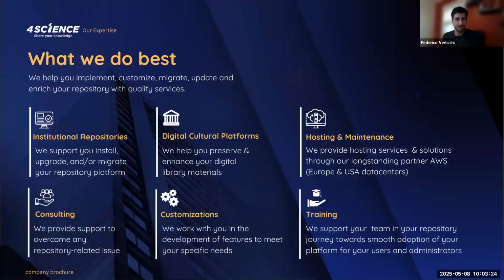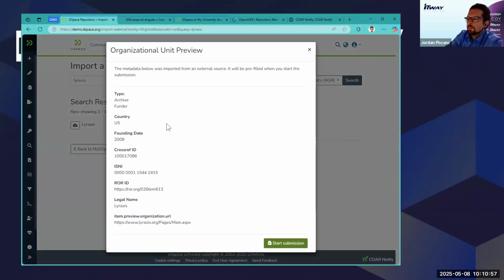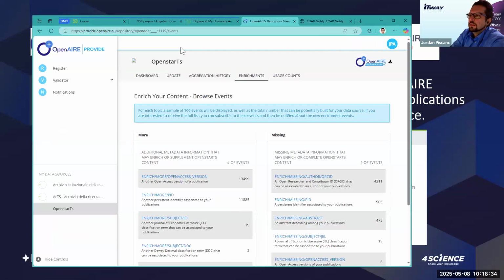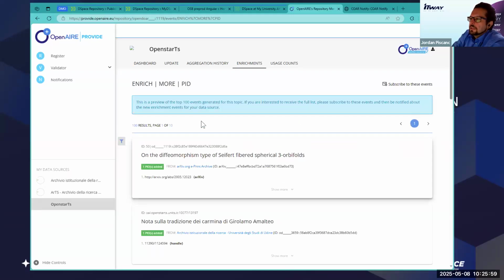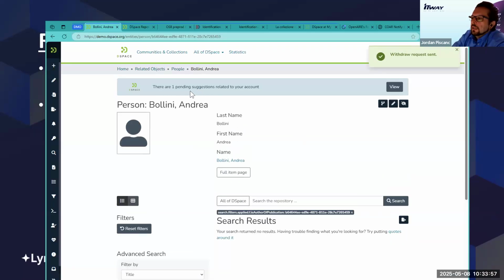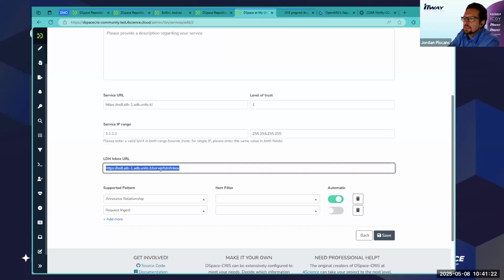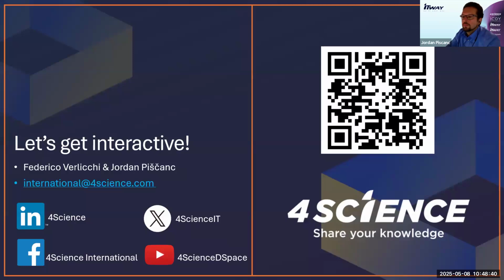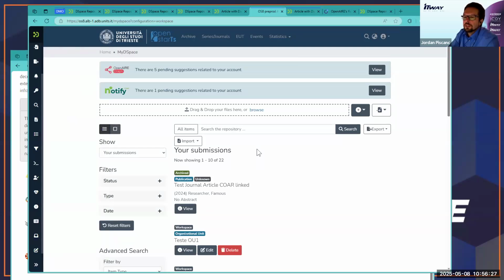DSpace (& DSpace-CRIS): One Application, Multiple Domains (Webinar, May 8, 2025)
In this free webinar, 4Science, a DSpace Platinum Service Provider, will present their latest contribution donated to the community for the DSpace 8/8.1 releases.

4Science made several significant contributions that enhanced the platform’s functionality, performance, and accessibility. Thanks to various fundings like OpenAIRE Call Innovation funded project, COAR, and University of California – California Digital Library, they developed functionalities that facilitate the import of publications via the OpenAIRE Publication REST API.

Additionally, they supported the COAR Notify Protocol, enabling Linked Data Notifications (LDN) to communicate with external systems.

Presenter:  Irene Buso, Federico Verlicchi, and Jordan Piščanc (all 4Science)
Host: Holger Lenz (Lyrasis)